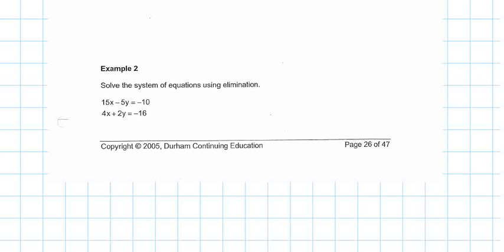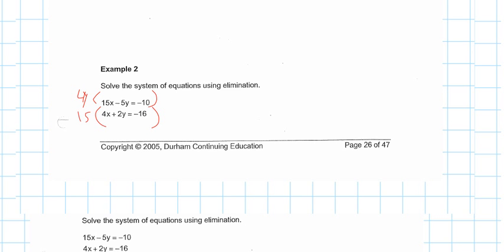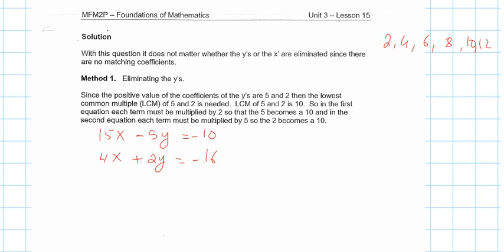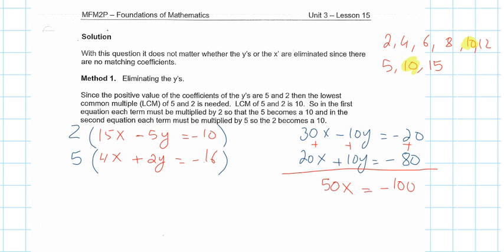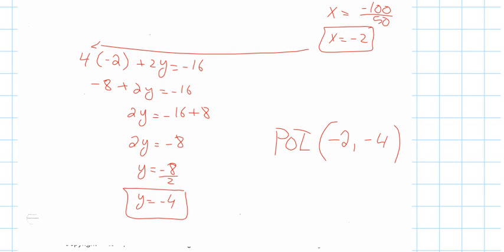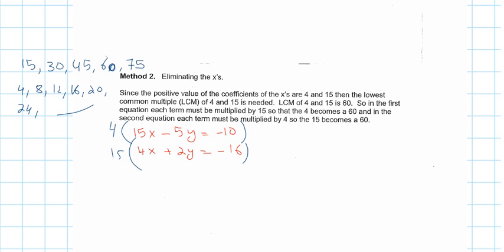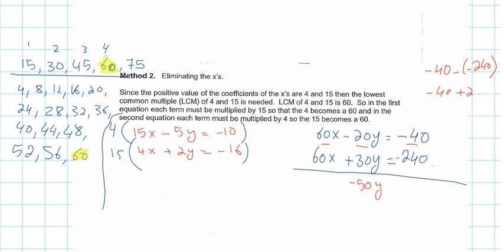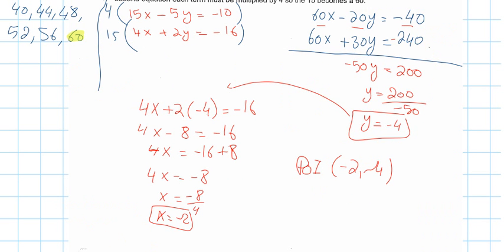nov 27 elimination 2